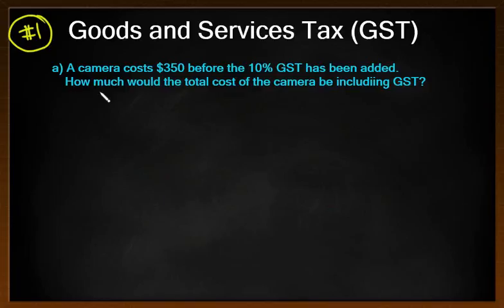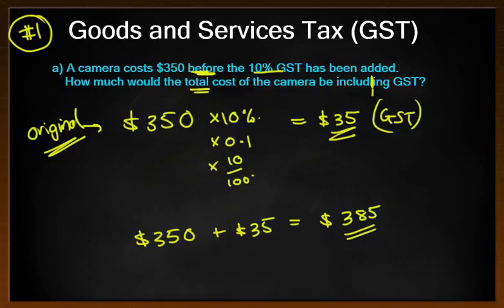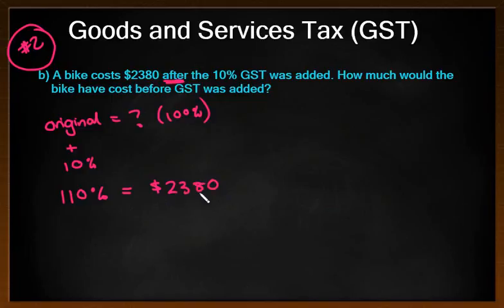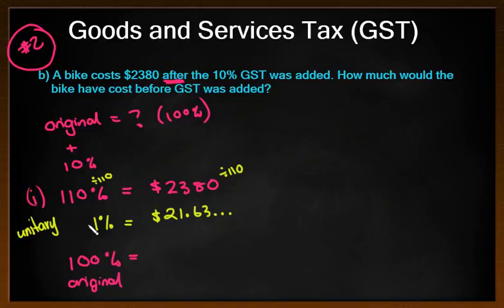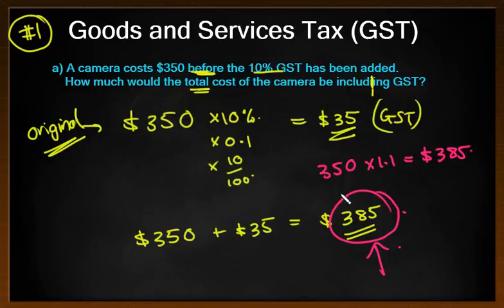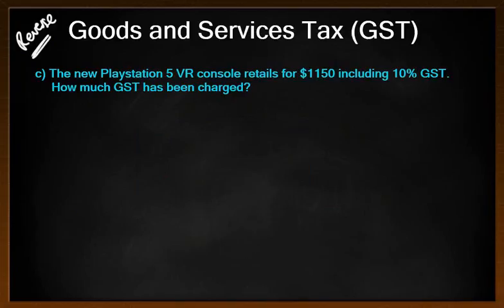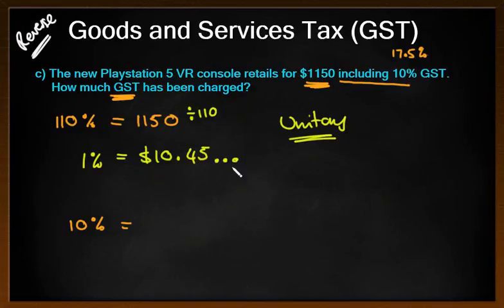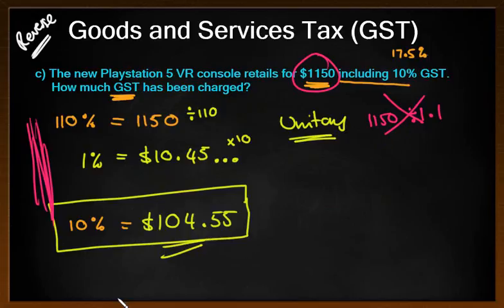Goods and Services Tax GST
Brief explanation of GST and questions associated